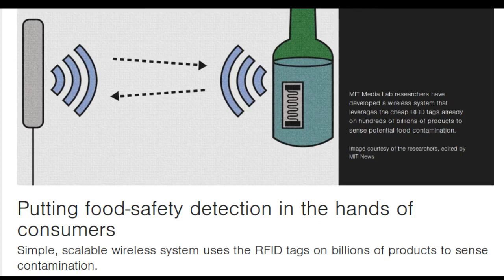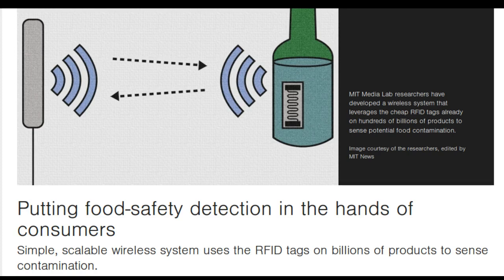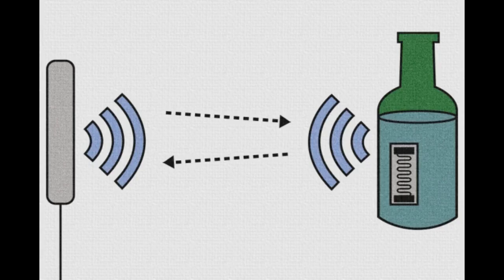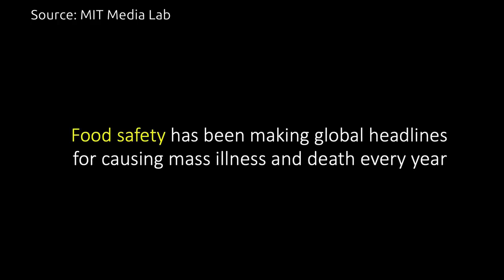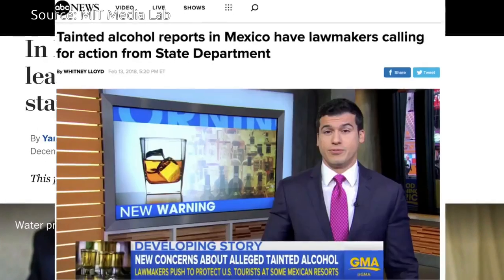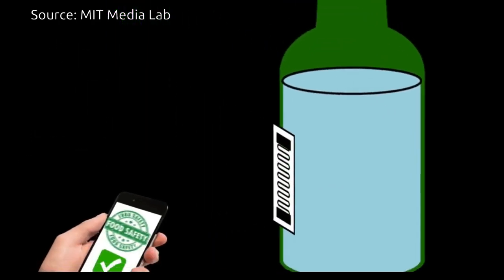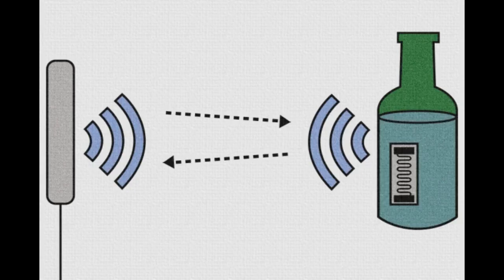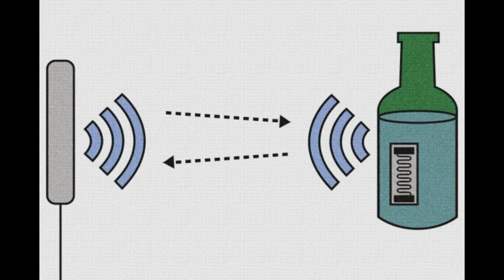Food-safety detection by MIT's RFIQ which uses RFID and AI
MIT Media Lab researchers have developed a wireless system that leverages the cheap RFID tags already on hundreds of billions of products to sense potential food contamination — with no hardware modifications needed. With the simple, scalable system, the researchers hope to bring food-safety detection to the general public.
Video Source/Credit: MIT Media Lab